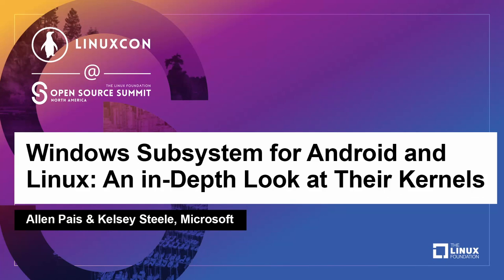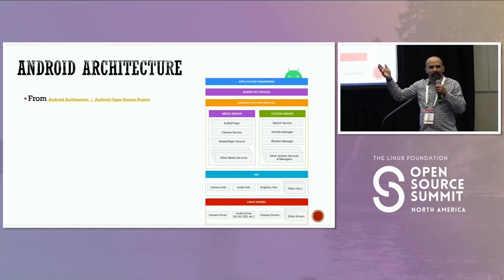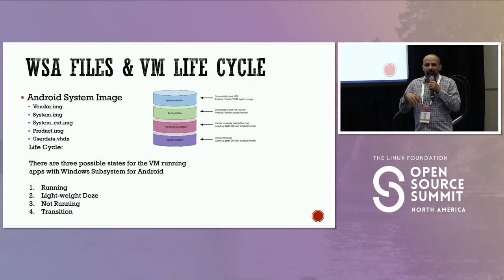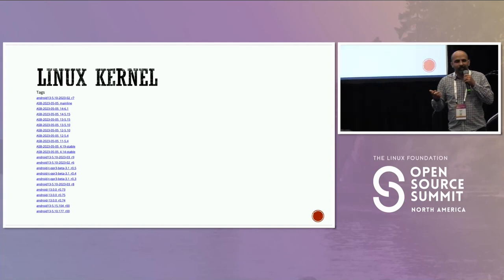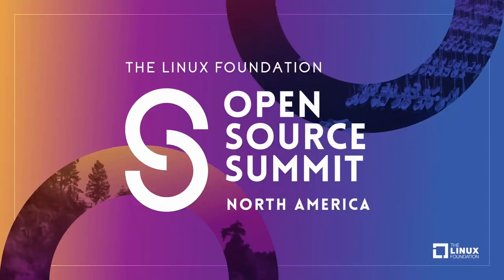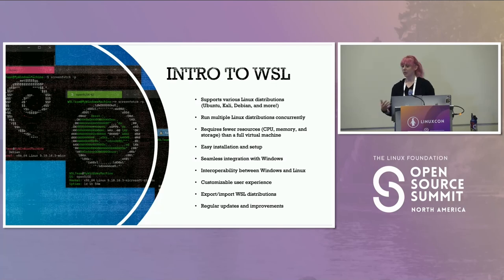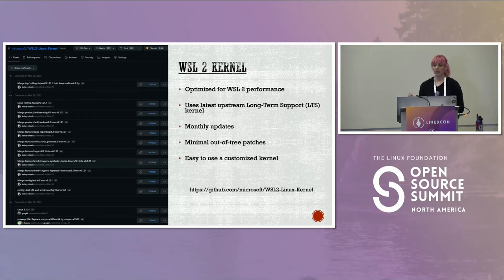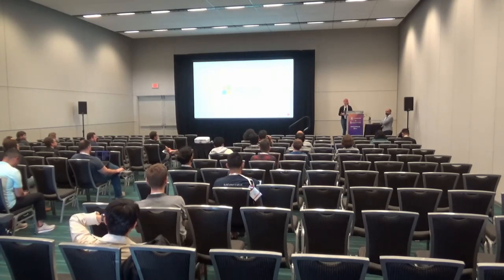Windows Subsystem for Android and Linux: An in-Depth Look at Their... - Allen Pais & Kelsey Steele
Windows Subsystem for Android and Linux: An in-Depth Look at Their Kernels - Allen Pais & Kelsey Steele, Microsoft

This presentation, "Windows Subsystem for Android and Linux: An In-Depth Look at their Kernels," will provide an in-depth analysis of the kernels of the Windows Subsystem for Android (WSA) and the Windows Subsystem for Linux (WSL). WSA and WSL are both open-source projects that provide compatibility layers for Windows, allowing users to run Android applications and Linux applications respectively on the Windows operating system. The attendees will gain an understanding of the architecture, design, security, and maintenance of the kernels in both projects and how they are connected to the upstream Linux kernel. The discussion will also cover the ways in which WSA and WSL developers contribute upstream and the significance of open-source development in maintaining the stability and compatibility of these projects. The presentation appeals to individuals who are interested in the Windows operating system, its integration with Linux and Android through open-source efforts, and hold a passion for Linux kernel programming. The attendees will leave with a comprehensive understanding of the inner workings of WSA and WSL, the knowledge to further explore these projects, and a deeper appreciation of the impact that developers have on the future of these open-source technologies.